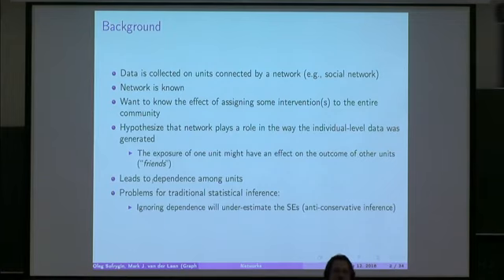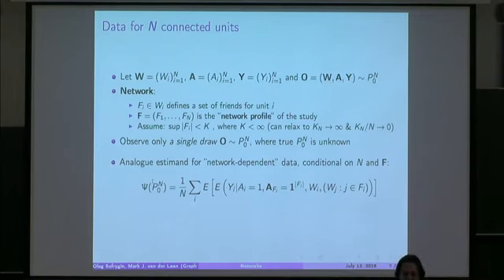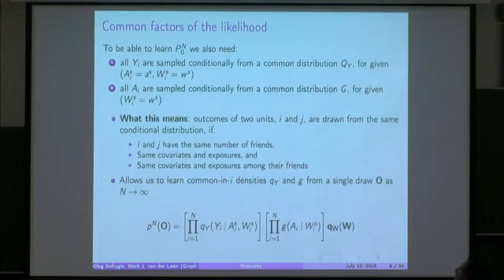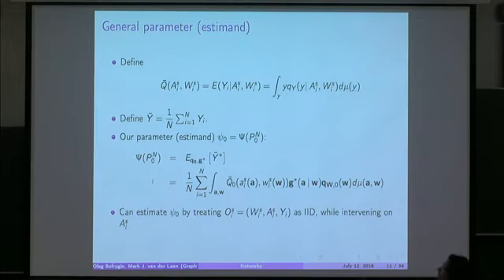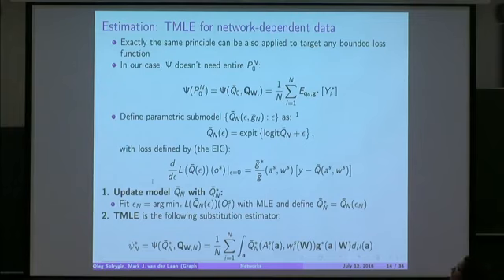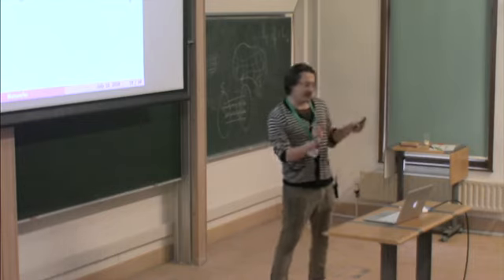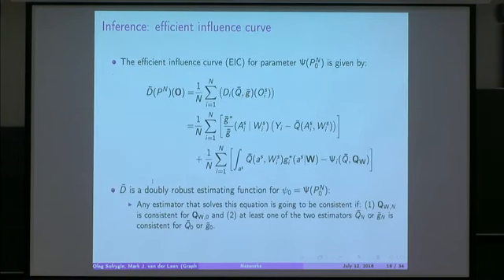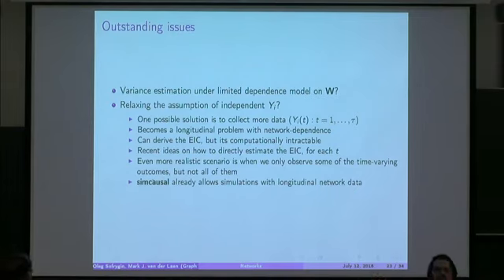Mr. Oleg Sofrygin | Estimation of Causal Effects in Network-Dependent Observational Data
Title: Estimation of Causal Effects in Network-Dependent Observational Data
Speaker: Mr Oleg Sofrygin (University of California, Berkeley)
Date: 12th Jul 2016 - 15:30 to 16:00